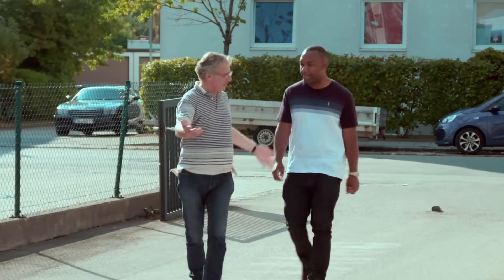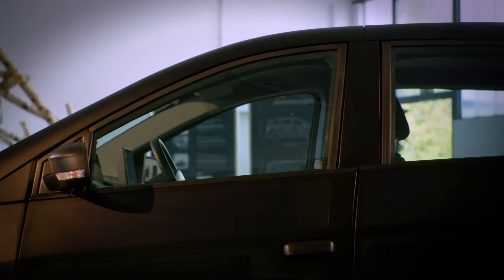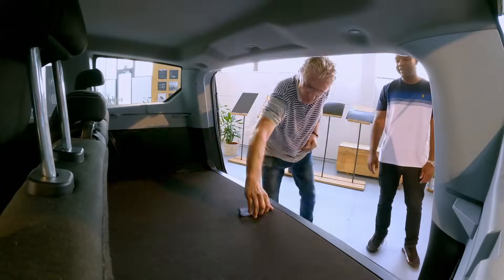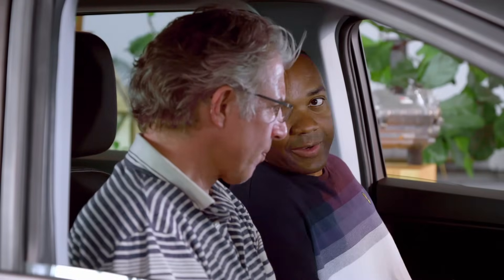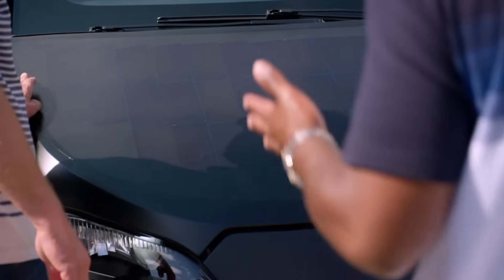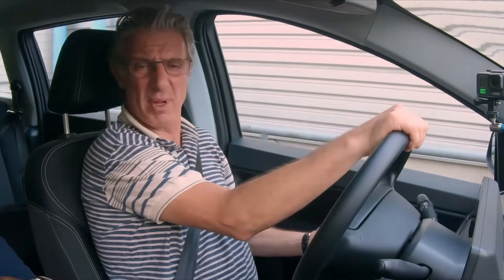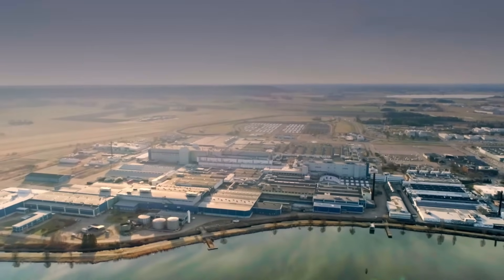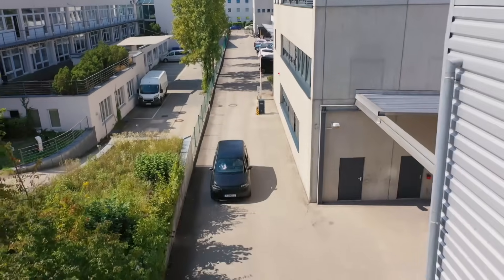Sono Sion Test Drive | Fifth Gear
Sono Sion - Rory has heard about an important car that’s being built in Munich but is not at the motorshow because it’s not finished yet. Rory and JP head to the Sono factory who are building the Sion, a new EV with body panels made from solar cells, the theory being that the car will charge itself. They get hands-on with the prototype. Watch our brand new series, Thursdays at 9pm on Quest or via Discovery+